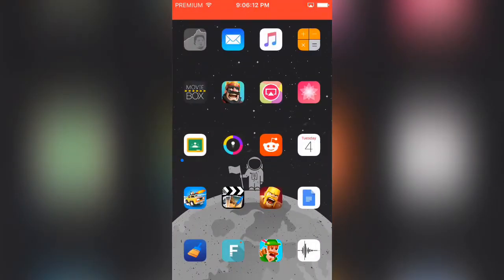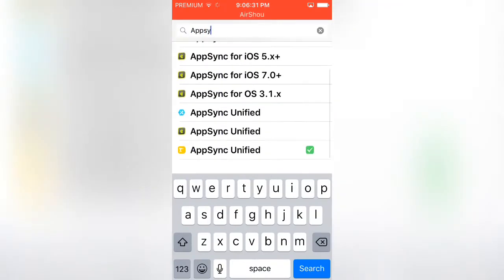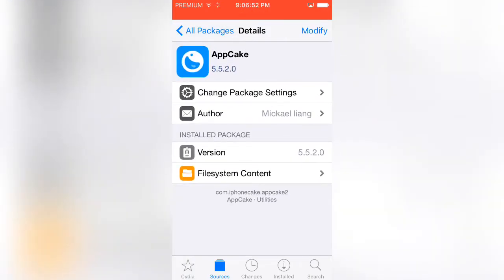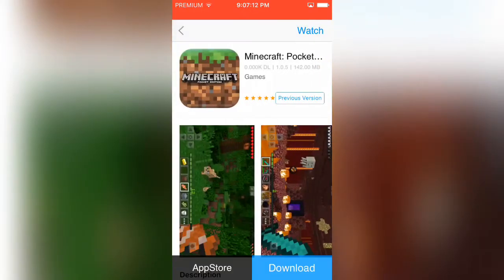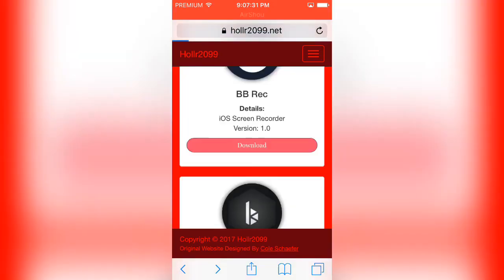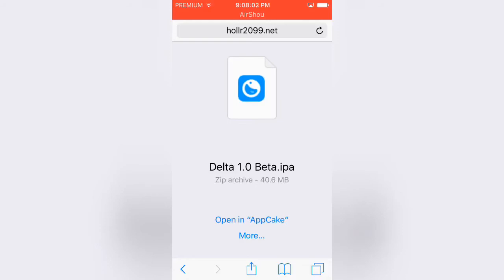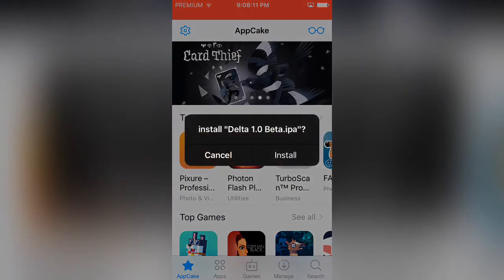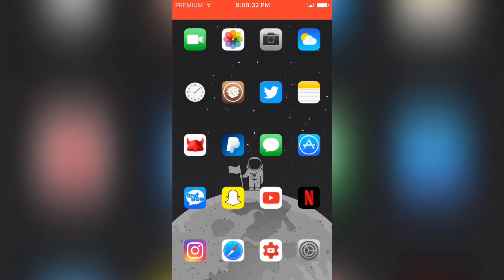How To Install AppSync On iOS 10-10.2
How To Install AppSync On iOS 10-10.2 Get Paid Apps And Games For Free No Signing Service